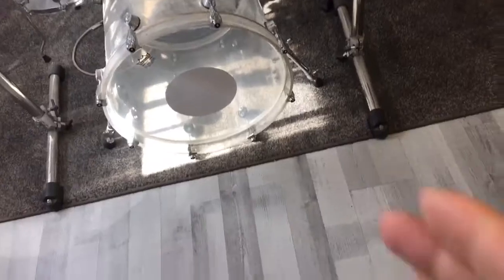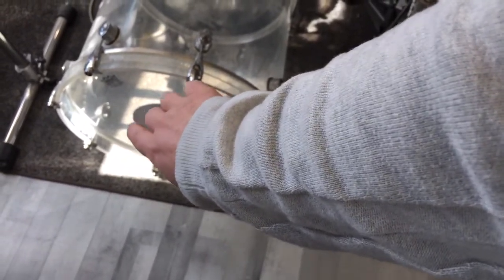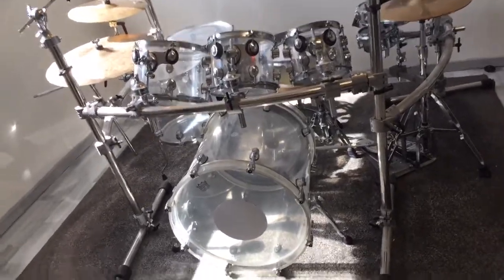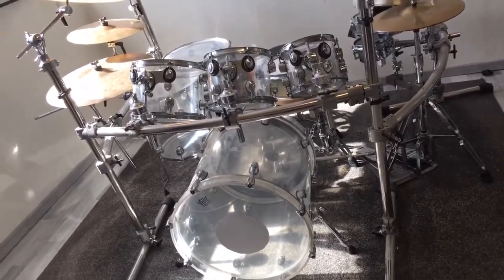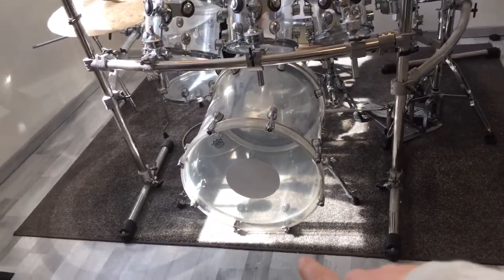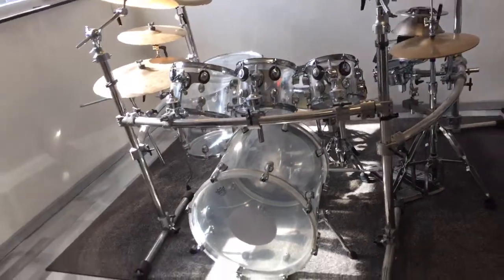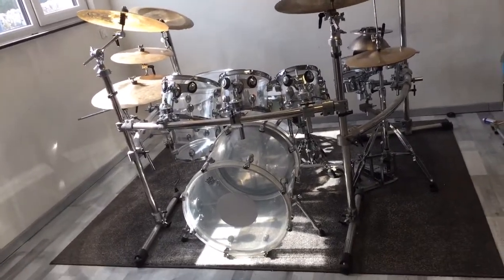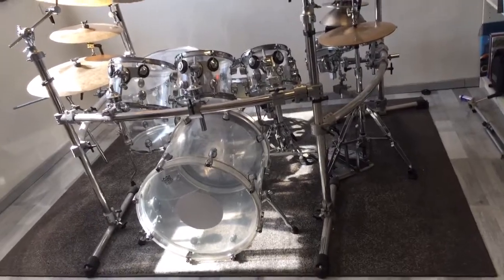I Damped My Bassdrum In A Special Way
I damped my bassdrum resohead without destroing the optics with an piece of paper that i cuttet out of printing paper that i glued on my bassdrum reso head.

This piece of Paper is 8“ in diameter and fits perfectly on the black dot of the remo cs reso head.

I tell you in this video why i did this.